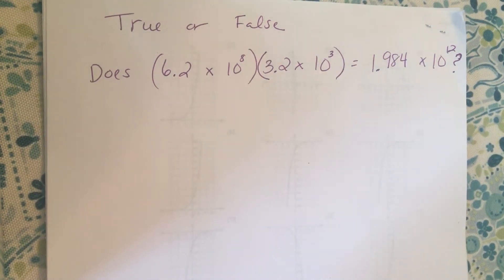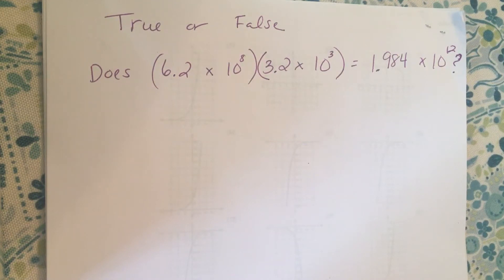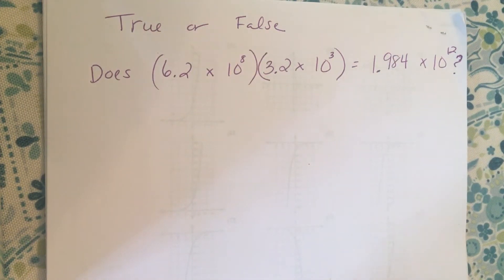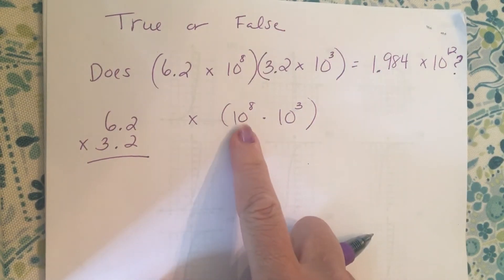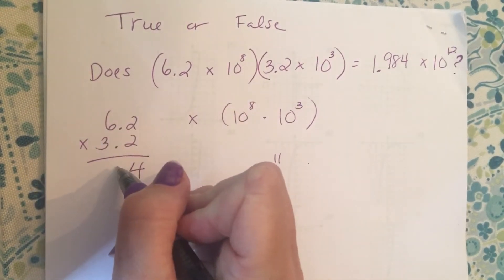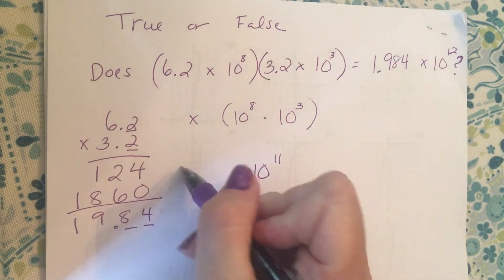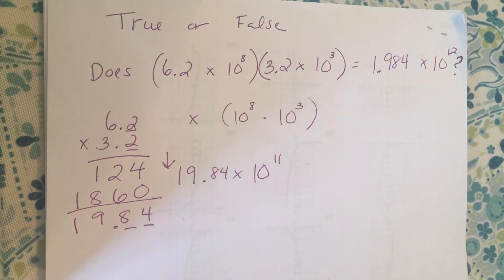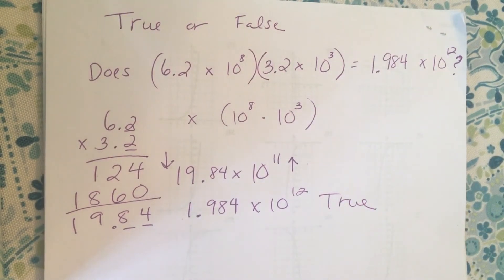Digital Learning operations using Scientific Notation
For my Pre Alg students’ work due June 5